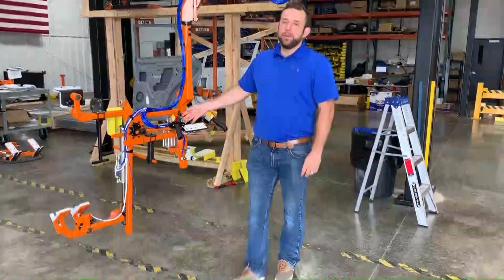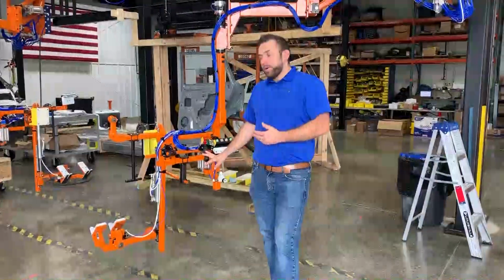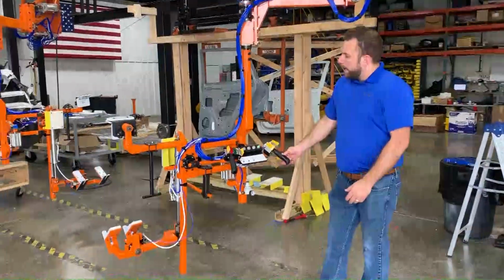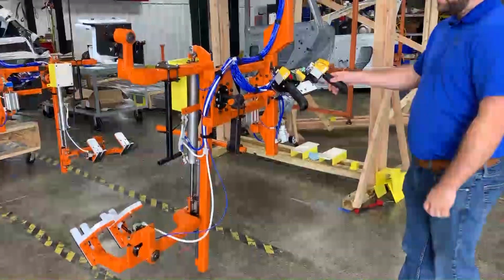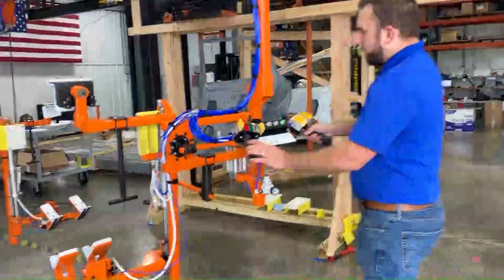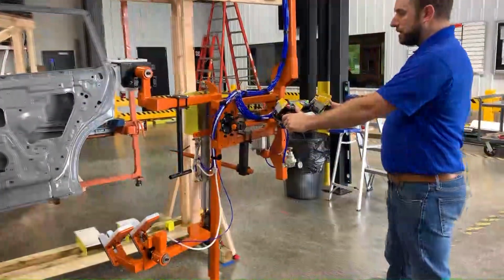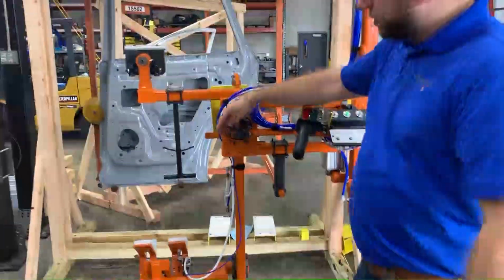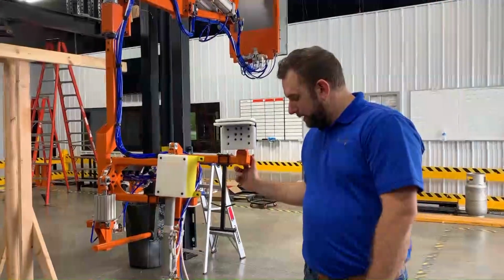Doors Off Lift Assist movie